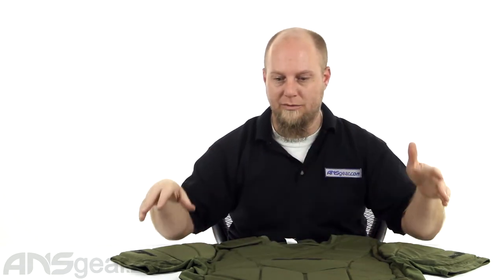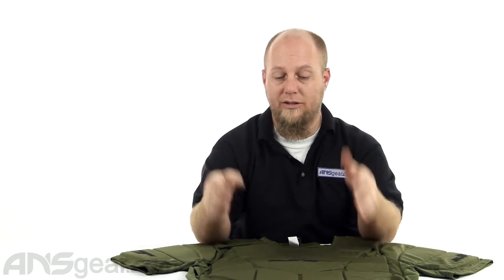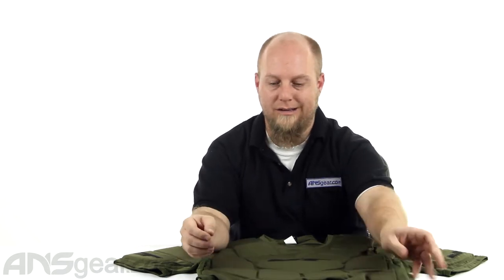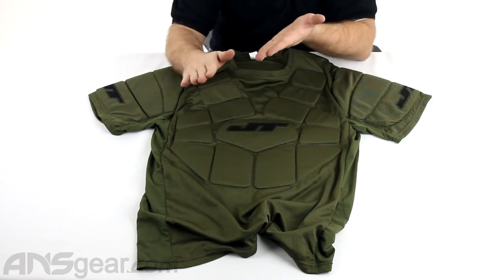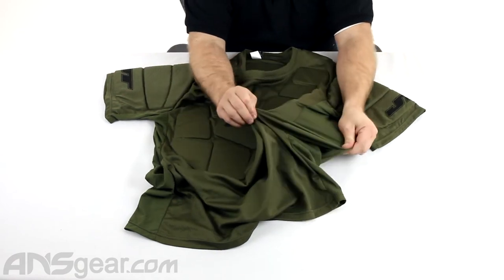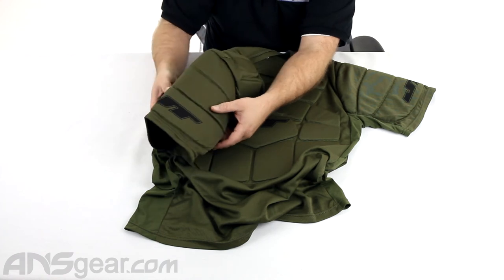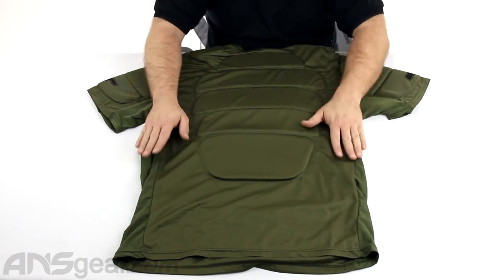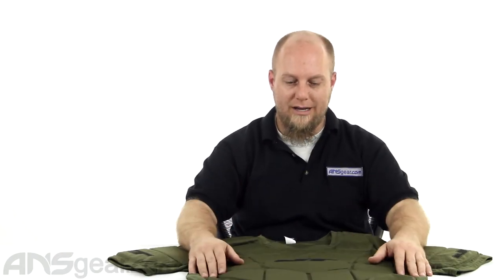JT Tactical Chest Protector - Review